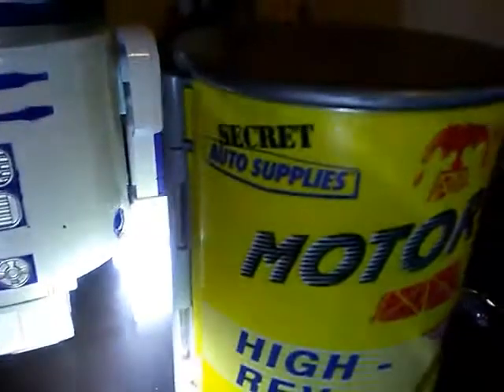My micro machines collection-part1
I have hot wheels atomix too